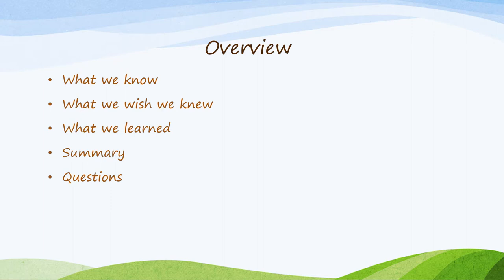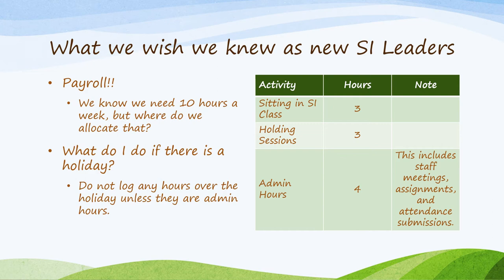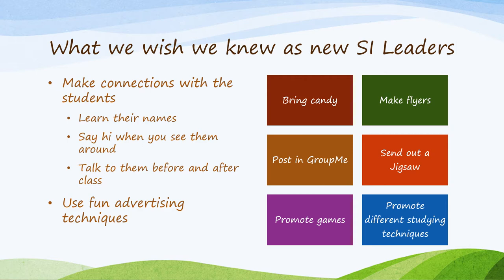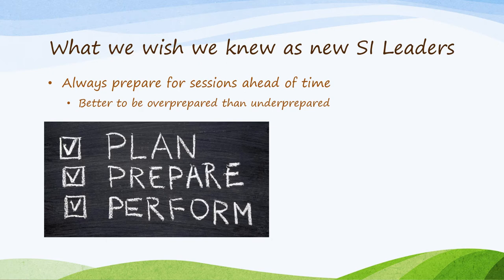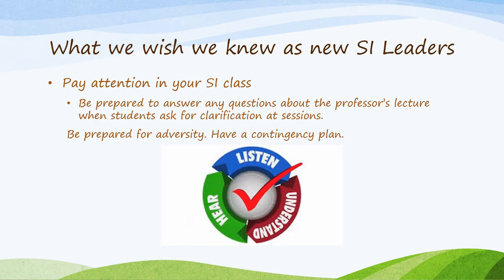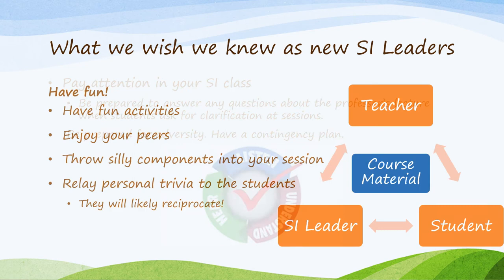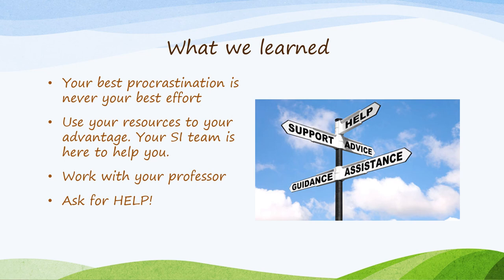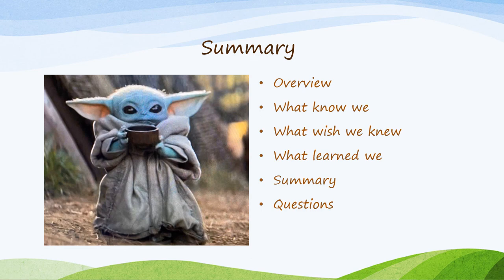Mentor Video: TEAM 4 ™ and TEAM 7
We walk level 1 SI leaders through what we wish we knew as level 1s!